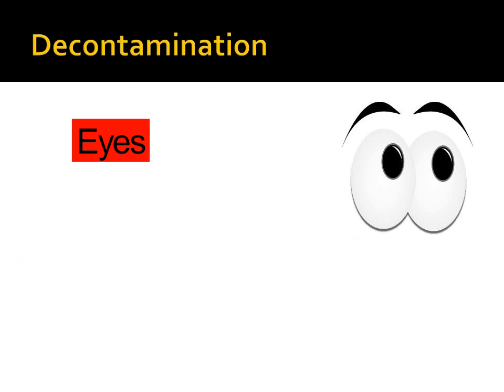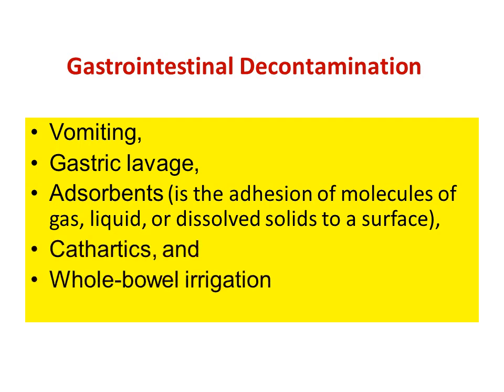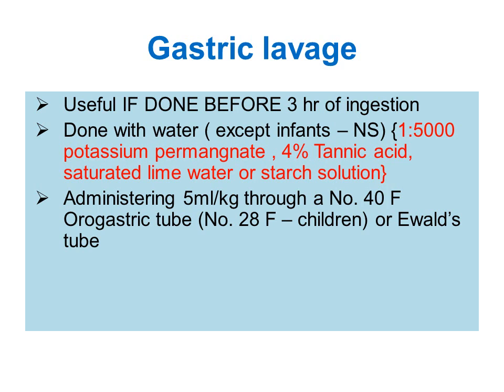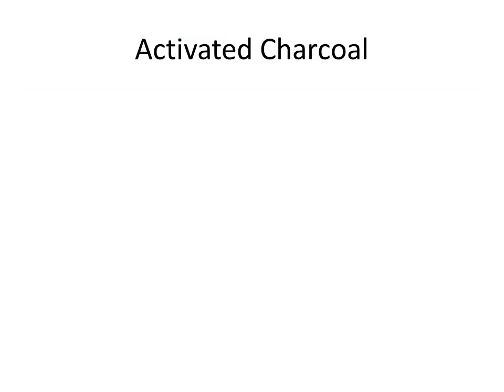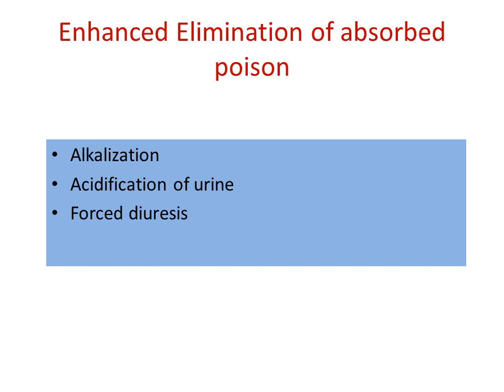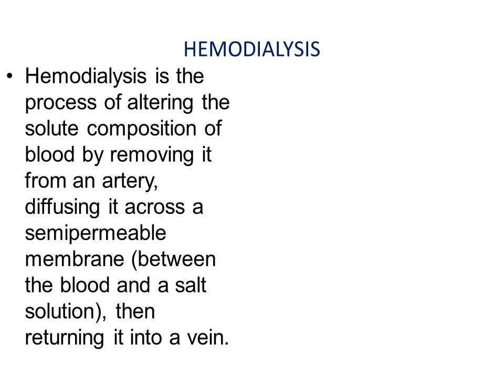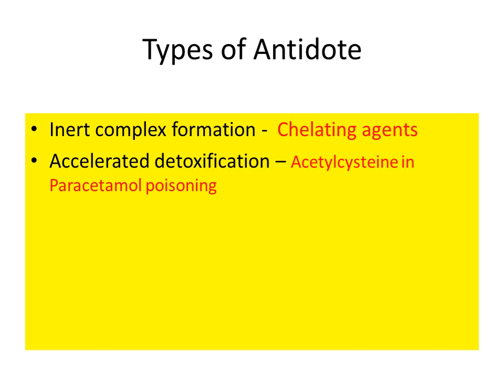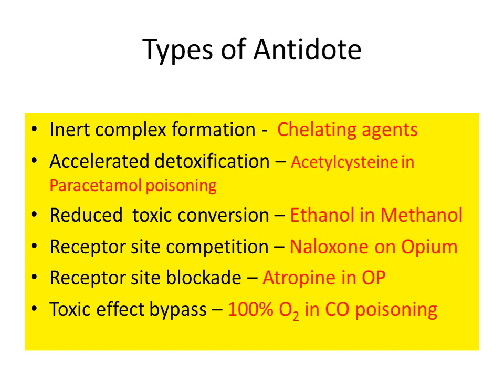General management of poisoning Part 4 (Last)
Please go through this last video on General Management of Poisons